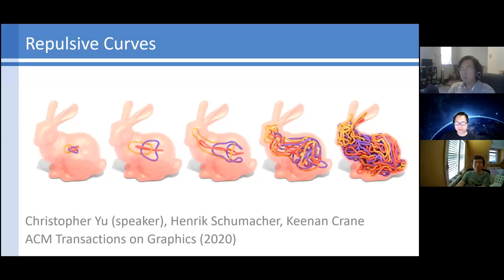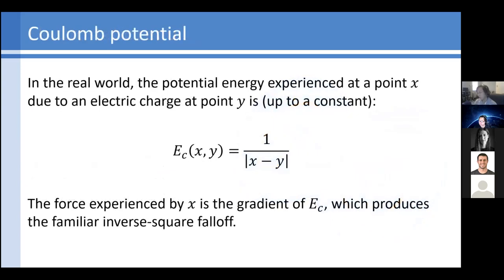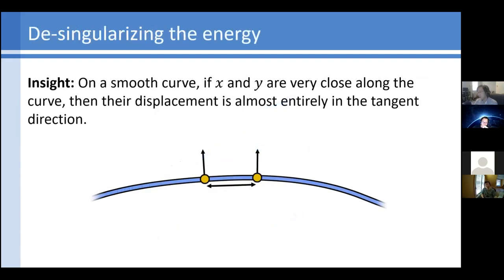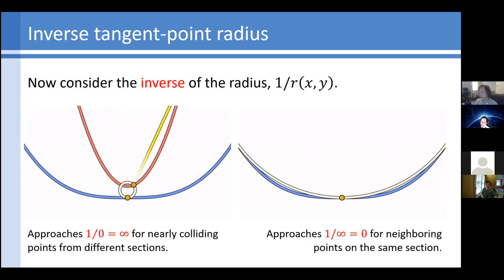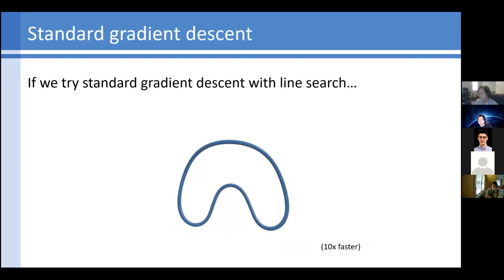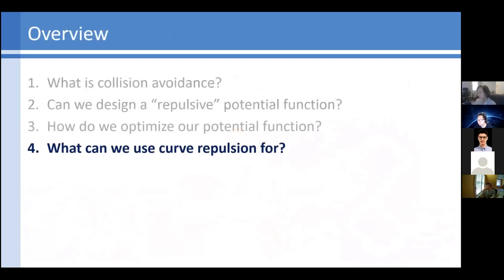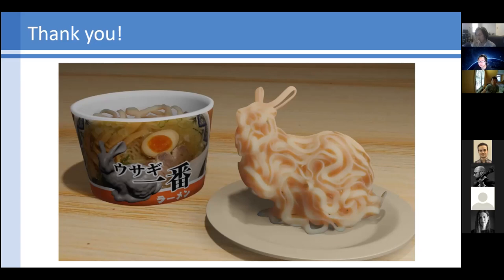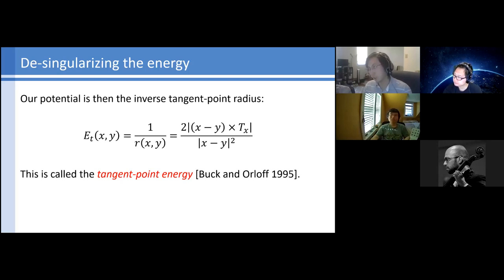Chris Yu - Repulsive Curves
March 23rd, 2021. MIT CSAIL

Abstract: Curves play a fundamental role across computer graphics, physical simulation, and mathematical visualization, yet most tools for curve design do nothing to prevent crossings or self-intersections. This talk will discuss efficient algorithms for (self-)repulsion of plane and space curves that are well-suited to problems in computational design. Our starting point is the so-called "tangent-point energy," which provides an infinite barrier to self-intersection. We will discuss the definition of the energy, outline the Sobolev gradient descent technique used to efficiently minimize it, and show applications to several interesting design tasks in computer graphics.

Bio : Christopher Yu is a PhD student at Carnegie Mellon University advised by Keenan Crane. His work focuses on problems at the intersection of geometry processing and computational design, with a focus on optimization and collision avoidance. Previously, he has been a recipient of the NSF GRFP.